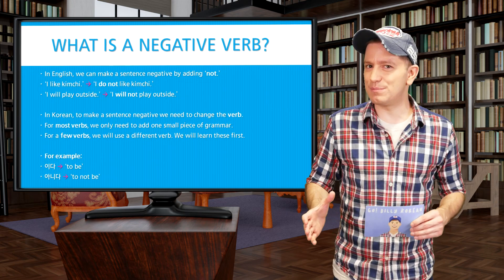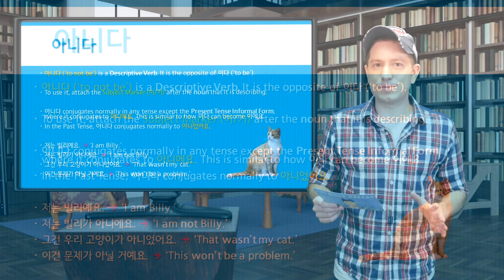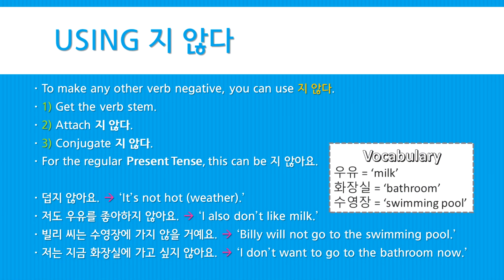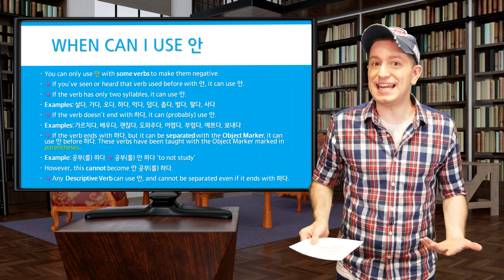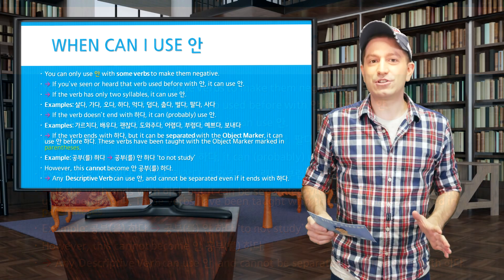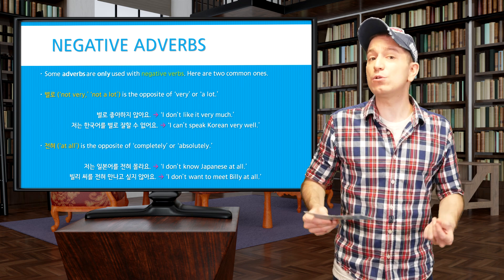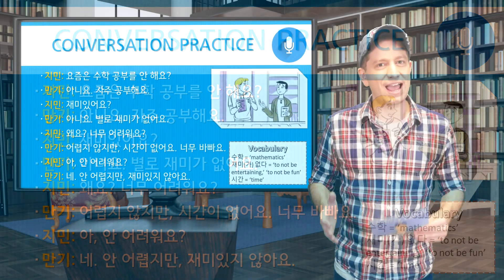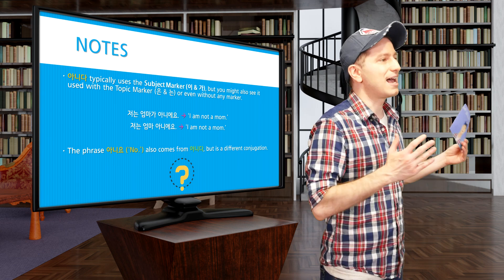Billy Go’s Beginner Korean Course | #46: Making Negative Sentences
In this lesson I’ll teach you about the most common negative verbs, as well as how to make your own negative verbs using two different forms. You’ll also learn when and where to use each of those two forms. And you’ll learn how to use “Yes” and “No” correctly when answering a negative question. Finally, you’ll also learn about negative adverbs.